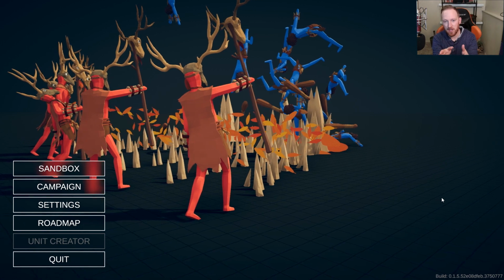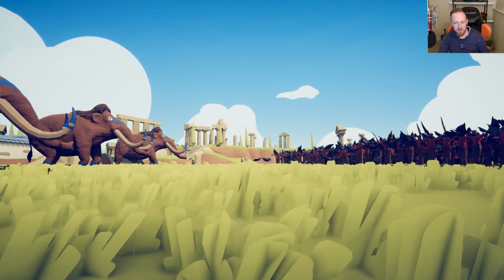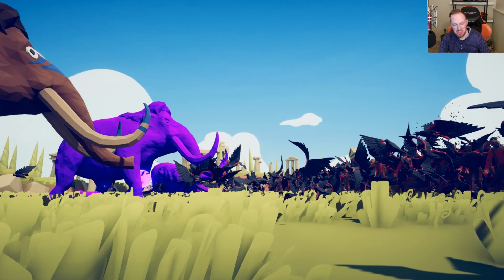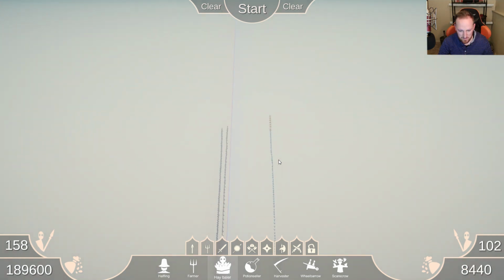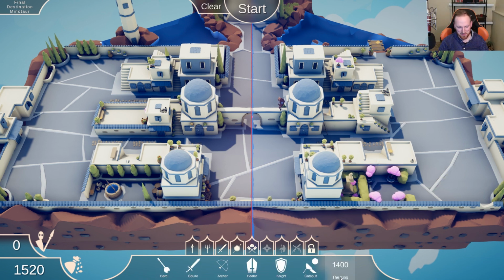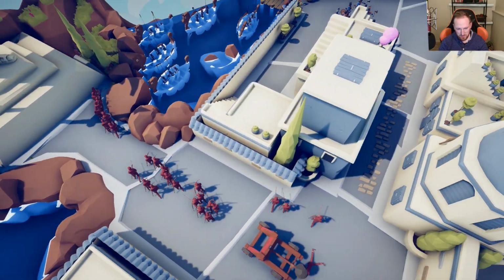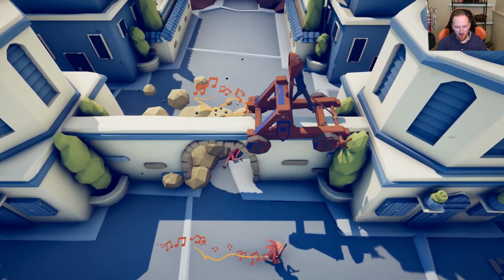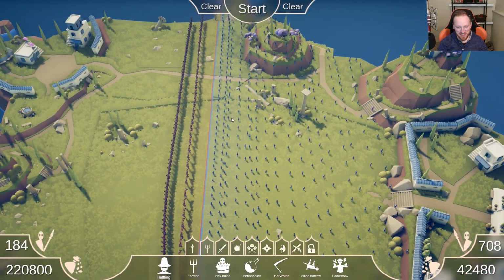TABS - 1,000,000 BIRDS vs Max Units! - Totally Accurate Battle Simulator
TABS - 1,000,000 BIRDS vs Max Units! - Totally Accurate Battle Simulator (recorded before dynasty update)

Game Overview:
Totally Accurate Battle Simulator is a wacky physics-based tactics game. Experience accurate battles through the ages. From medieval peasants to modern-day, TABS uses state of the art physics-based simulation to provide you with never-before-seen insight to our greatest battles of history.

Features
-Campaign
-Sandbox mode
-Whacky physics animations
-A bunch of silly units
-Unit Creator
-New Levels
-New maps
-New units

About Entak:
My name is Levi and I am a husband, father and life long gamer. I have another job along side youtube where I work in the computer industry. I have a wonderful wife and two children. My channel is family friendly and I try to produce clean content for all to enjoy. Thanks for all of the support you show me and for checking out my videos. Make sure to watch other videos from my playlists or chat with me over on twitter or discord.

**This video is supported by Landfall Games. Thanks to the devs for hooking me up with a key!